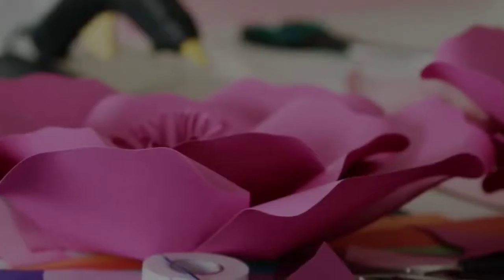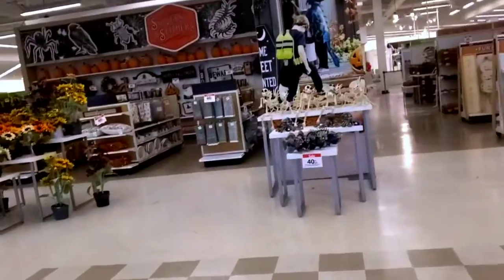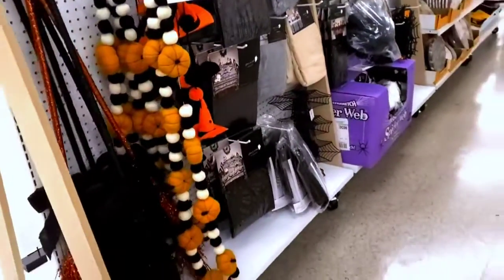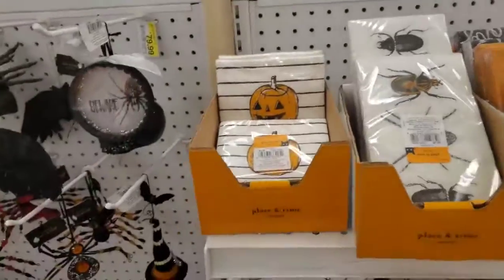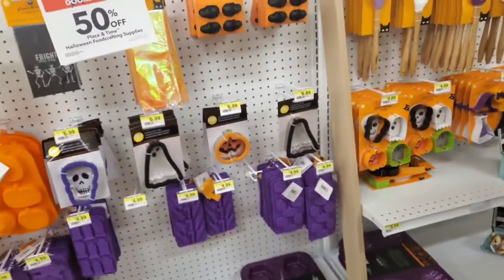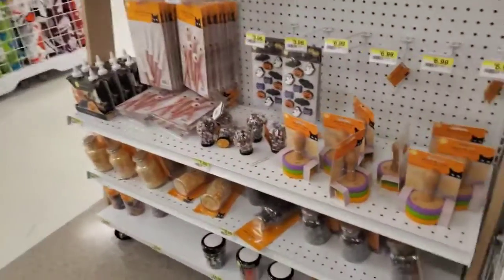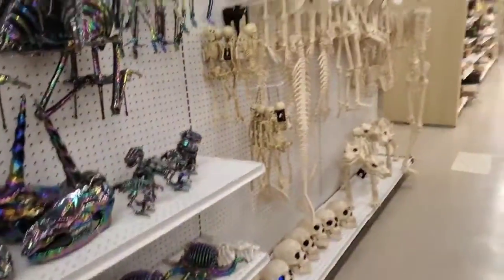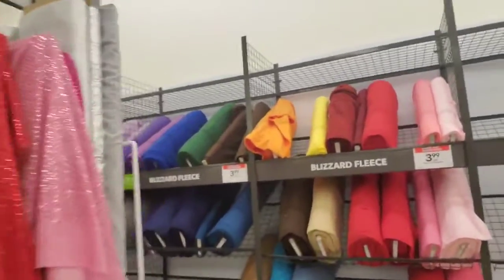NEW Joann's Shop With Me!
We're checking out the new Joann's and whoa I can't wait to show you how amazing it is! Plus a ton of new Halloween goodies!